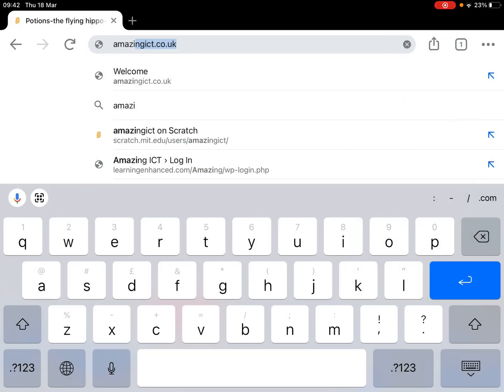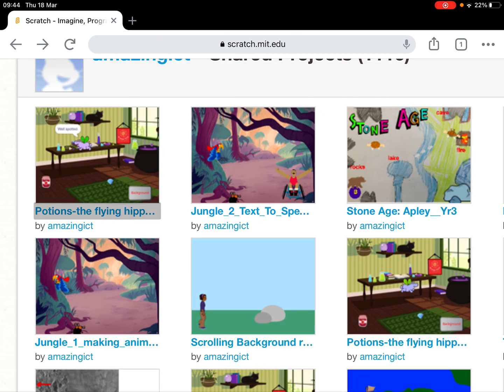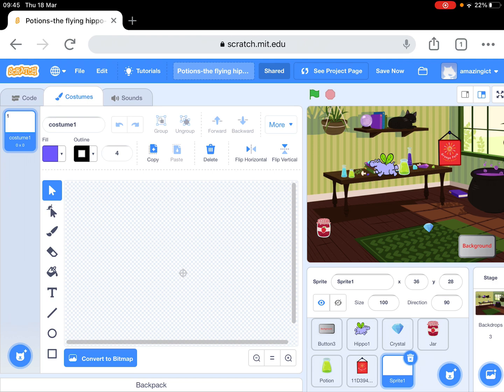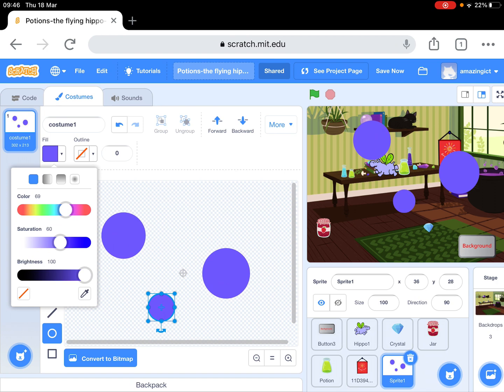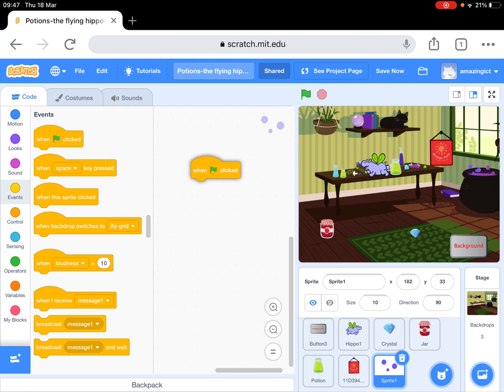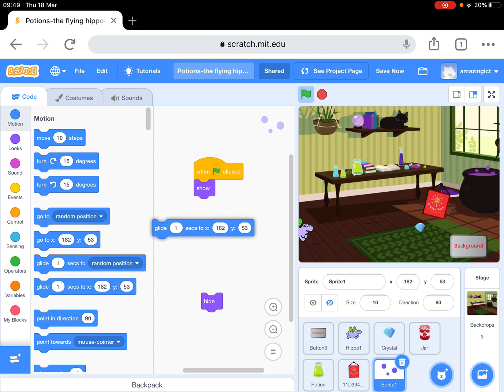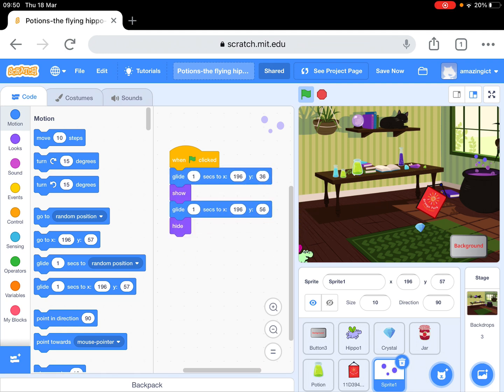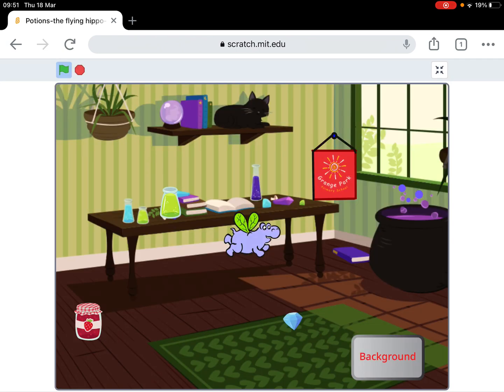Animating objects in Scratch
Make objects more realistic by animating them to move